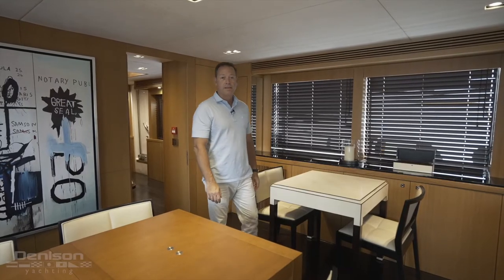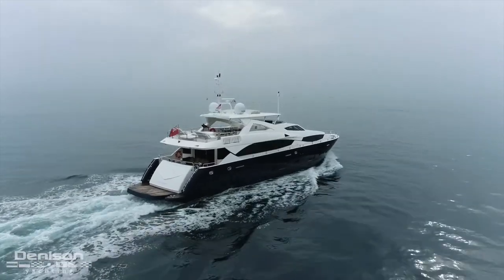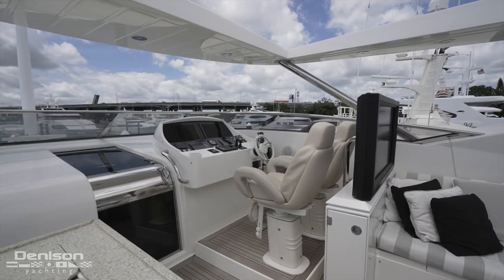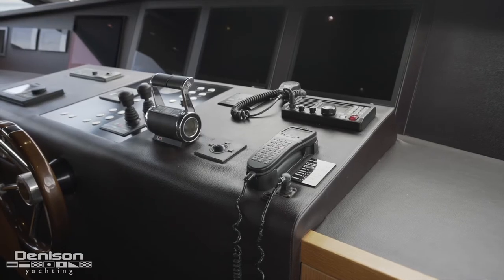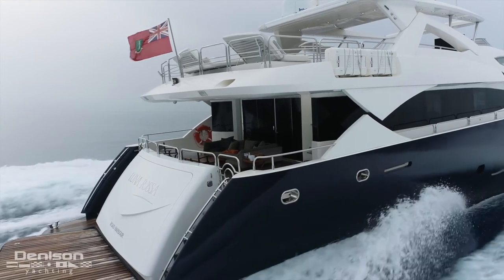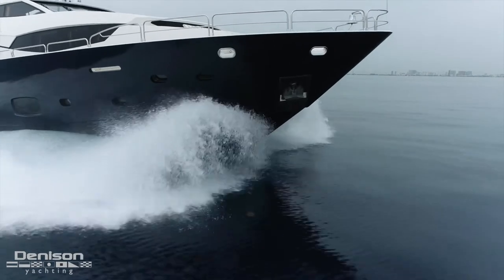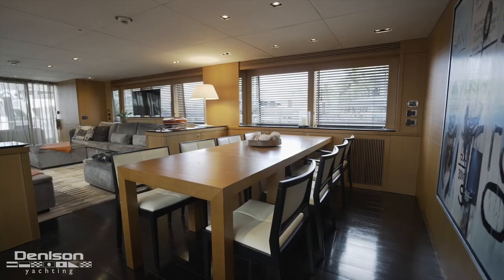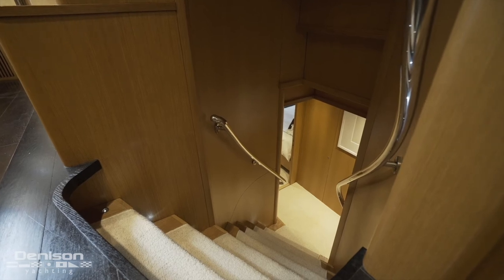LUNA ROSSA 34m Sunseeker 2012 (for sale - Asking $5,600,000)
Luna Rossa was custom-built by Sunseeker for the original owner. His requirements called for an open main salon, so the room divider between the salon and dining area was removed. By eliminating the room divider, this space feels much more open and conducive to entertaining and relaxing with the family.
Other improvements include a beautiful custom wood table on the sundeck that can accommodate 12 guests comfortably and a sofa arrangement on the aft deck in lieu of the typical small table. Recently completed work includes; complete Awlgrip hull repaint, interior refurbishment including new hardwood floors and fascia boards in strategic areas, new high-quality mattresses, and a general update and upgrades where needed.
Luna Rossa has a full-time crew of five, who maintains her in show condition at all times. Every area of this yacht is immaculate and ready for the next owner.